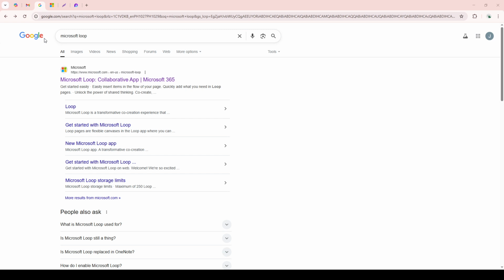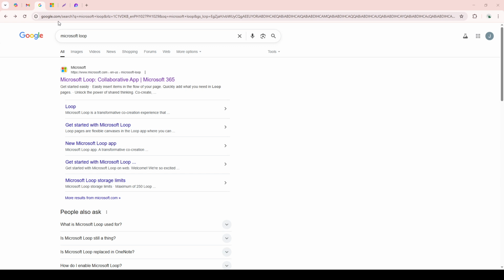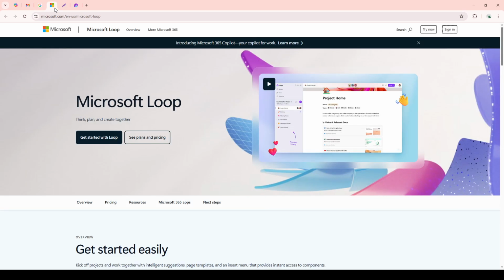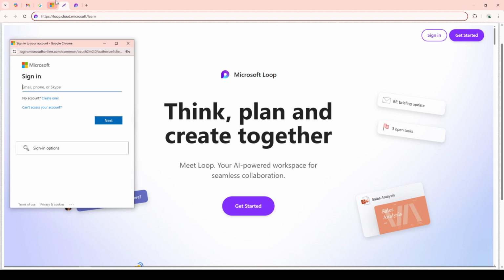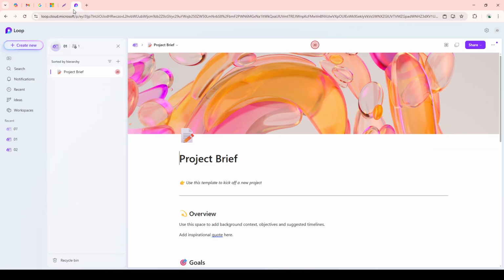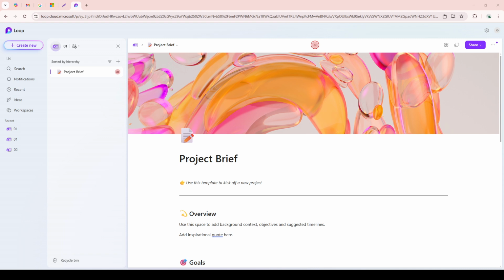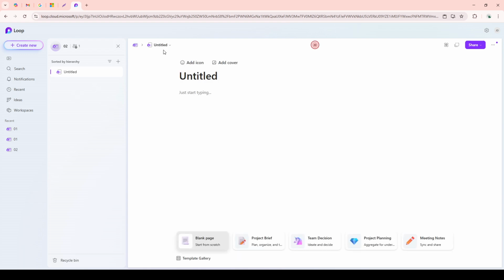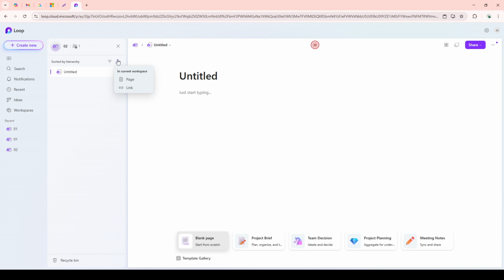How to Open Microsoft Loop [2026 Full Guide]